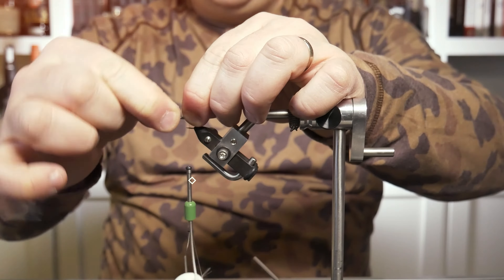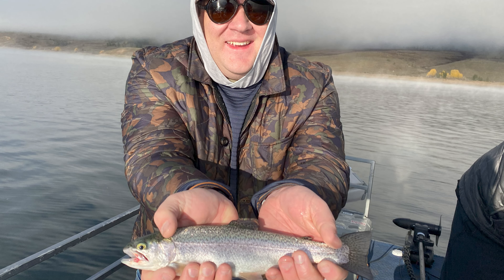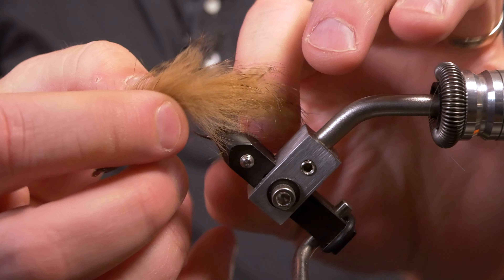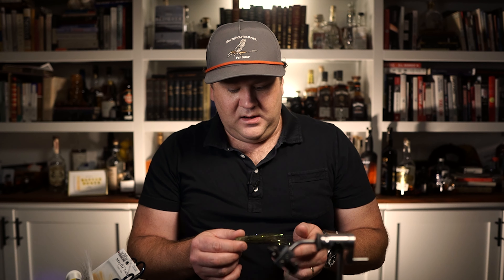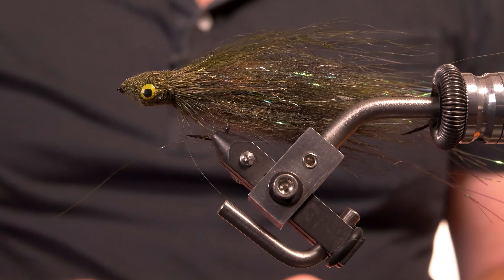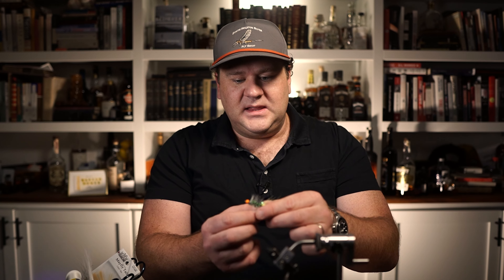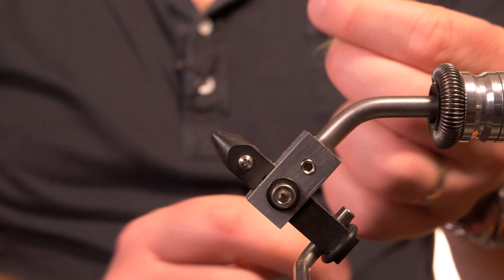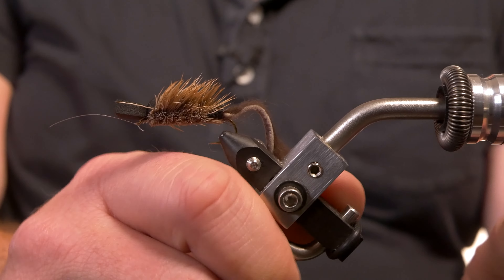5 Flies That SLAY Monster Fall Trout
I'm heading to Western Colorado to fish the Taylor Park Reservoir and the Taylor River, and these are the five flies I'm taking to with with me to target monster lake trout and rainbow trout. I'm taking a Sculpzilla, Clouser Minnow, MeeMaw, Oversized Wooly Bugger, and a Mouse Fly pattern.

01:24 -- Sculpzilla
02:12 -- Clouser Minnow
03:08 -- MeeMaw
04:46 -- Wooly Bugger
06:24 -- Mouse Fly